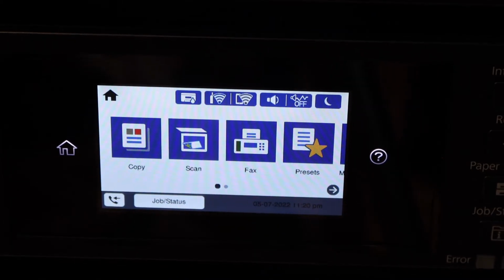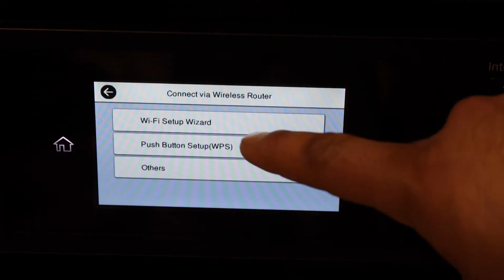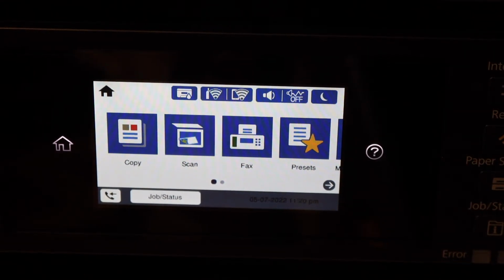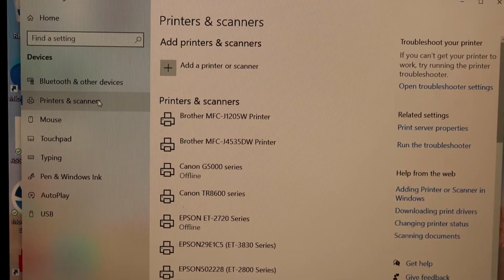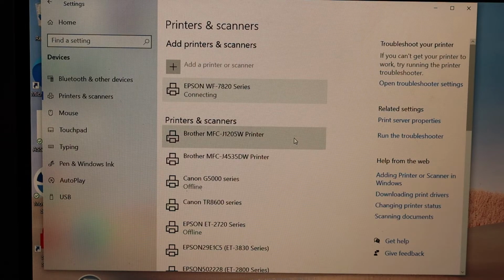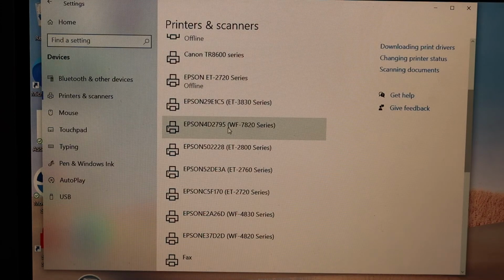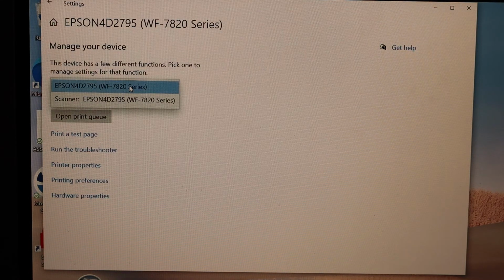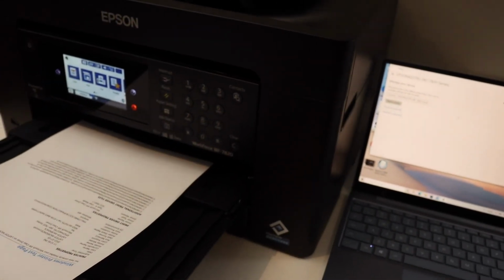Epson WorkForce WF-7820 Setup Laptop /PC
This video reviews the method to do the Wifi setup of your Epson workForce Pro WF-7820 Printer and add in Windows 7, 8, 9 10, 11 Laptop or PC.  Connect the printer to the home or office wireless network using the display panel and add in your Laptop for wireless printing and scanning.